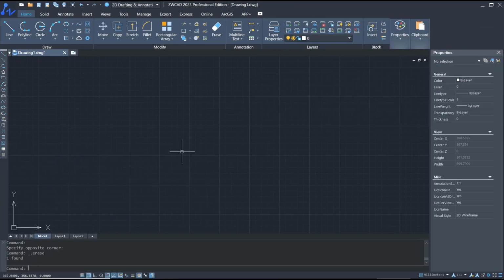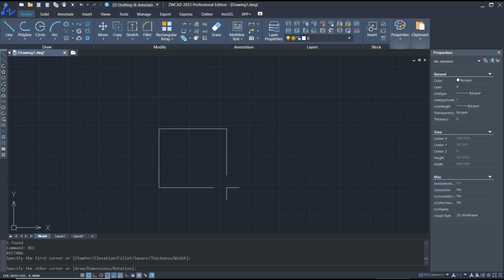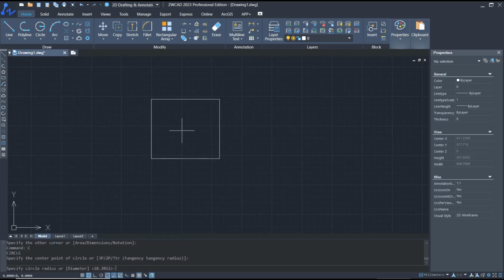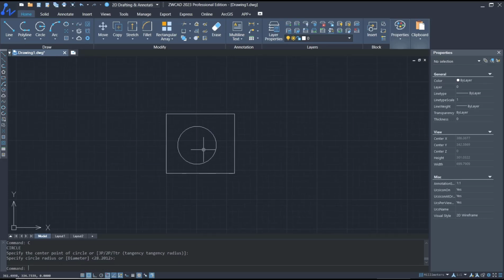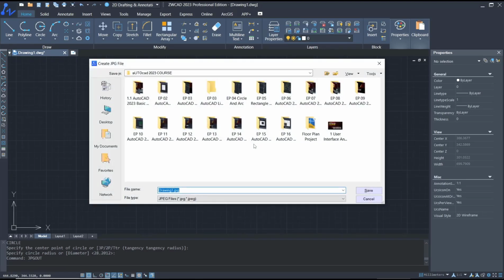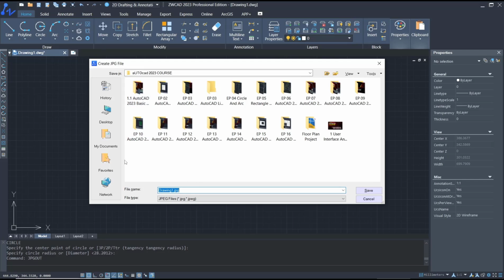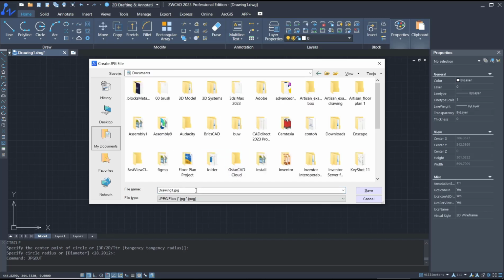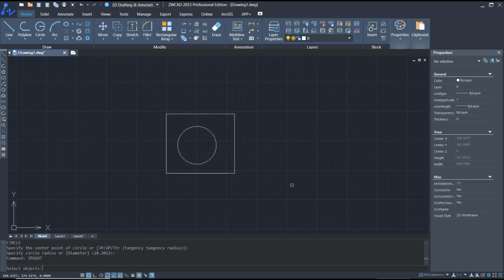ZWCAD How To Jpg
Discover how to export your ZWCAD drawings to high-quality JPG images with ease using step-by-step instructions and tips for optimal results.